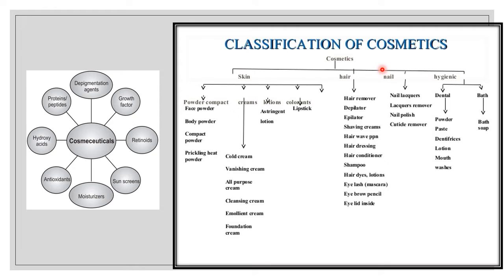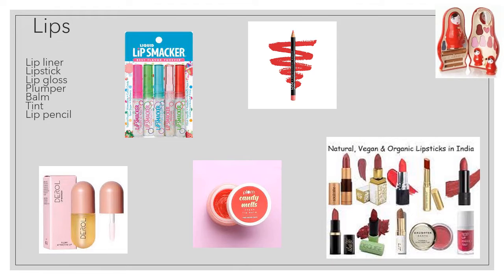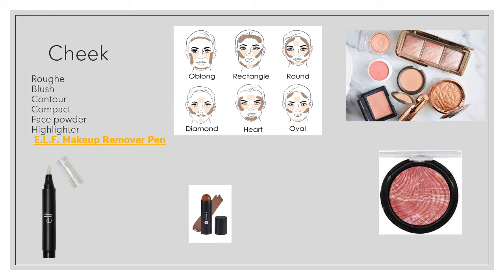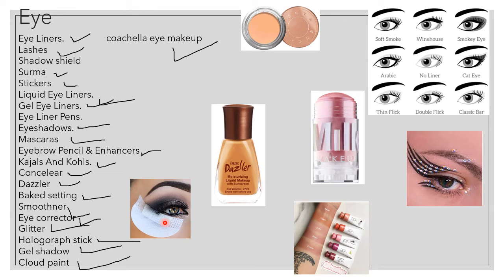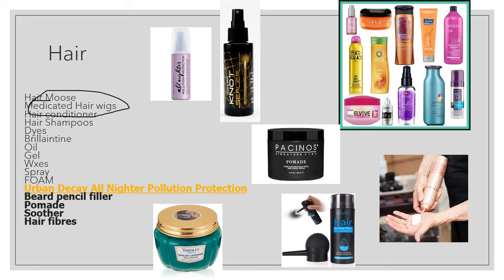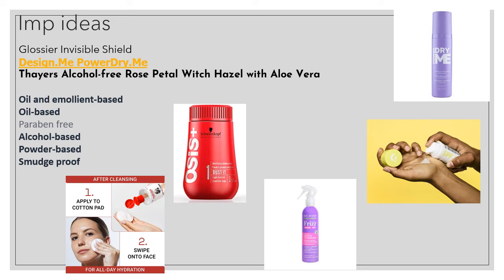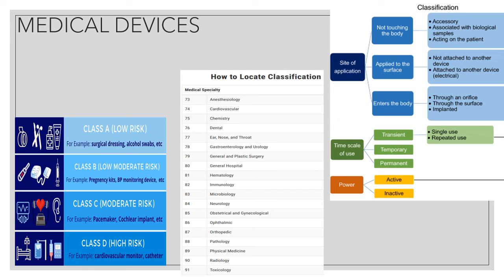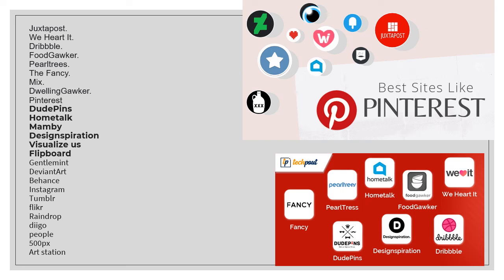List of cosmceuticals, nutraceuticals and medical devices.Unique cosmetic nutrition devices package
This video gives an idea about rare and unique packaging devcies cosmetic and nutritions.